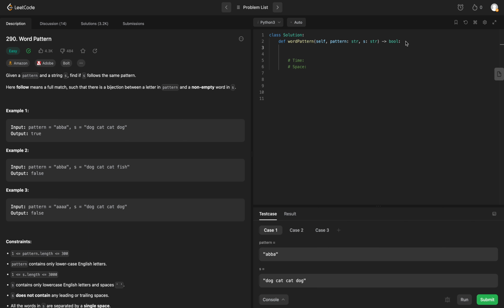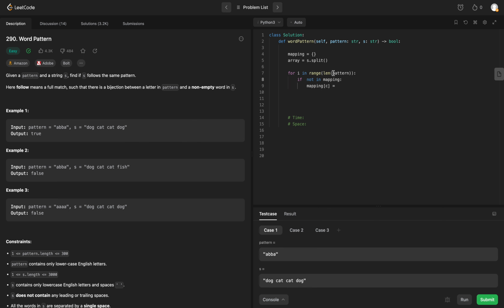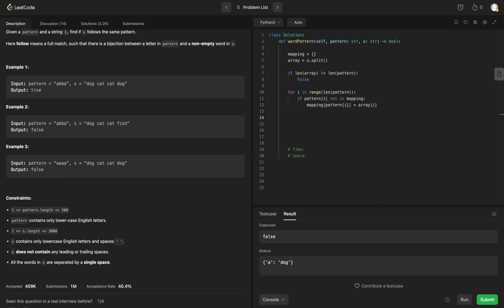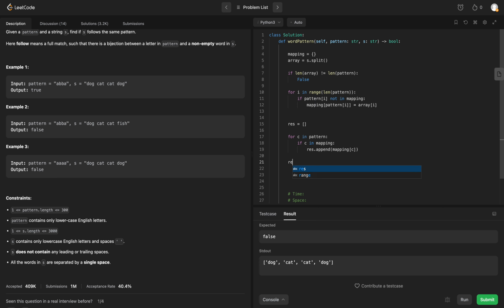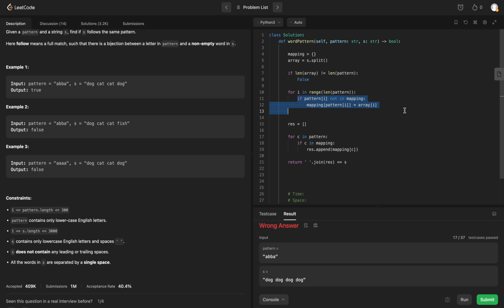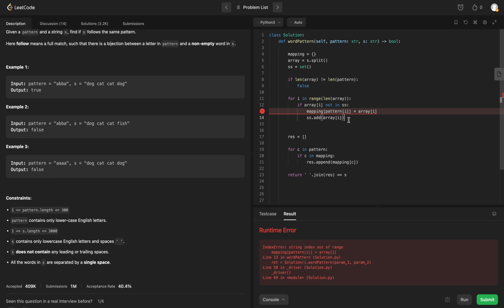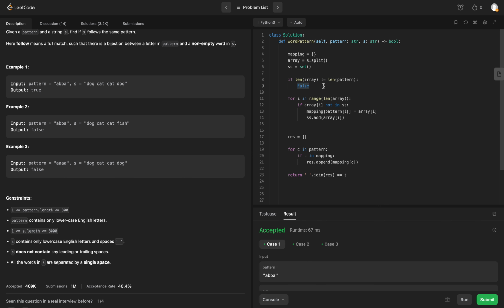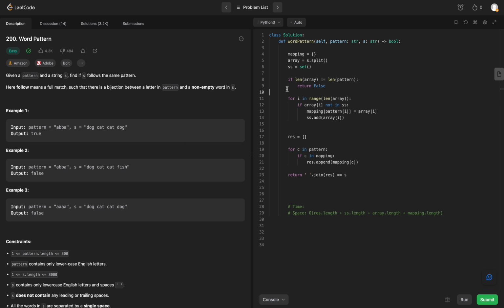LeetCode 290 - Word Pattern: A Microsoft Journey